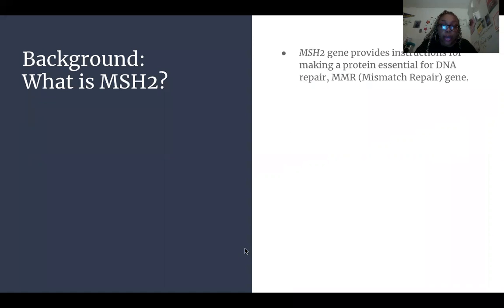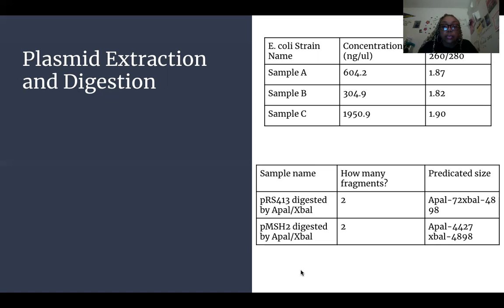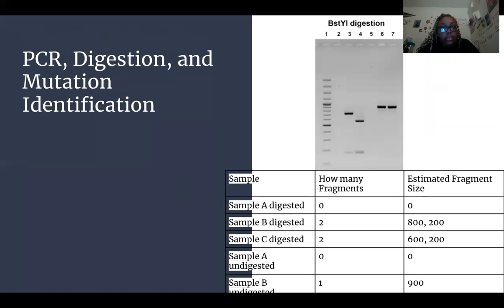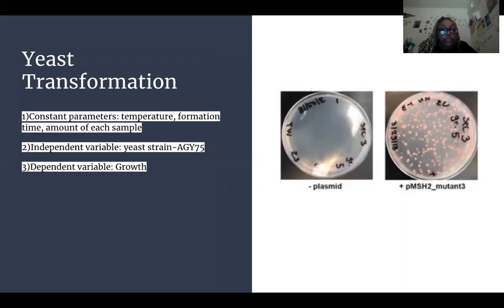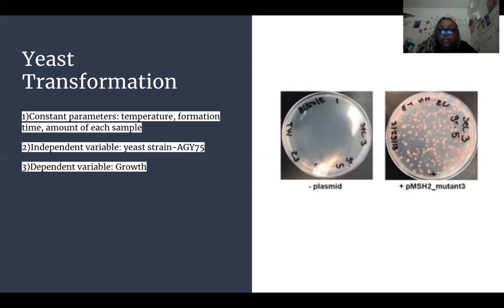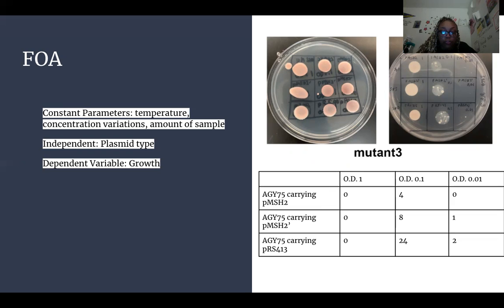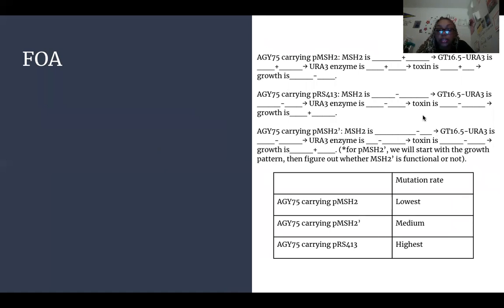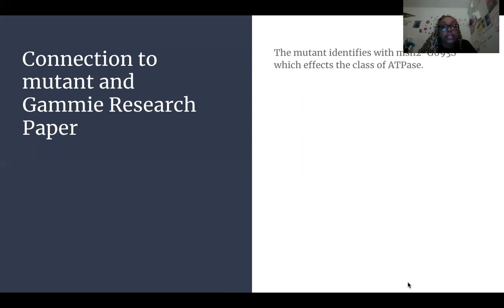MSH2 Project Presentation-NaSiya Taylor & Mikayla Martin